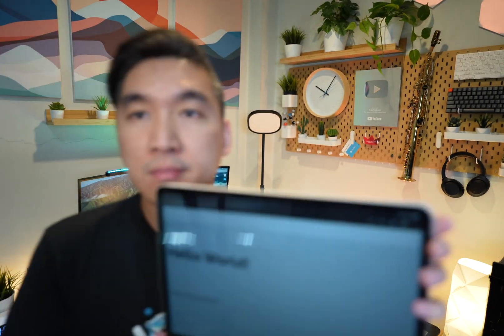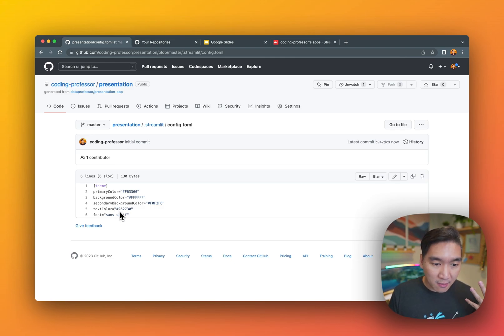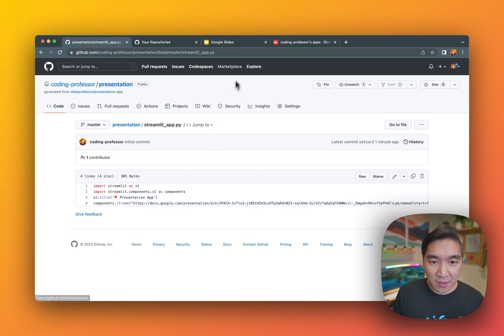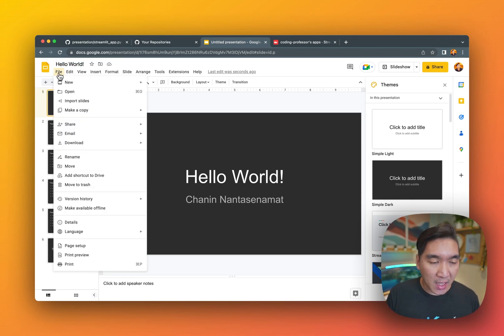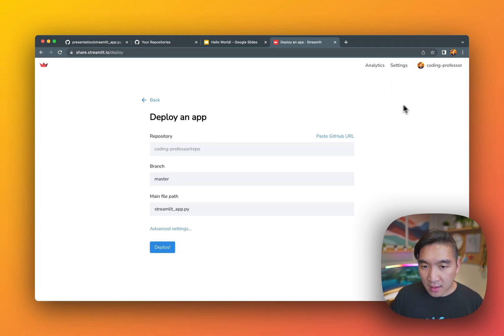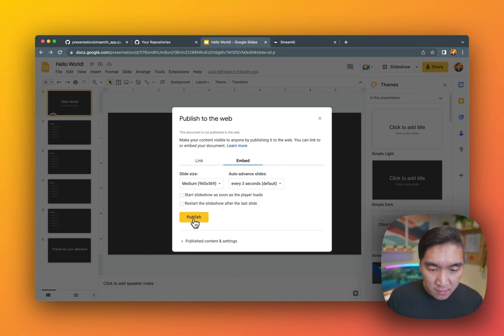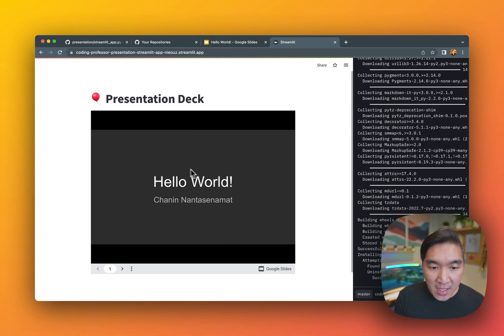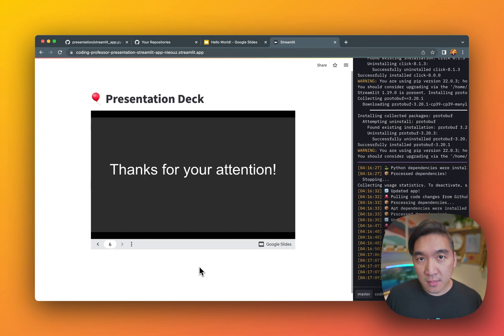How to share your presentation deck as a Streamlit app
In this video, the @DataProfessor shows how to code a Streamlit app in Python for sharing a presentation deck created in Google Slides.